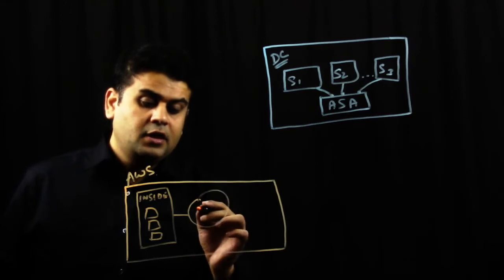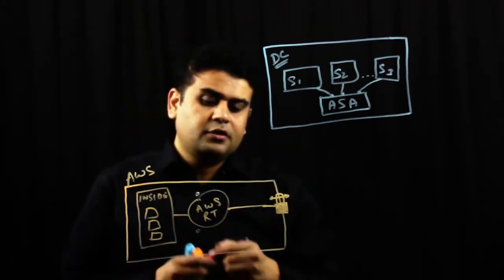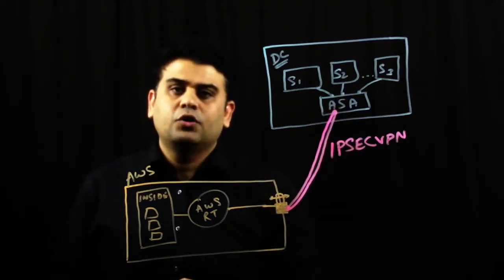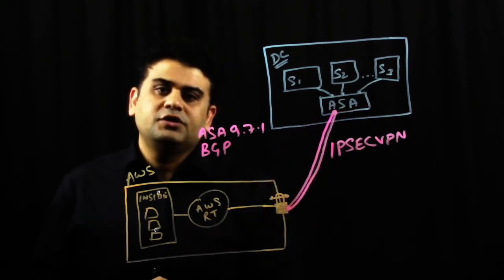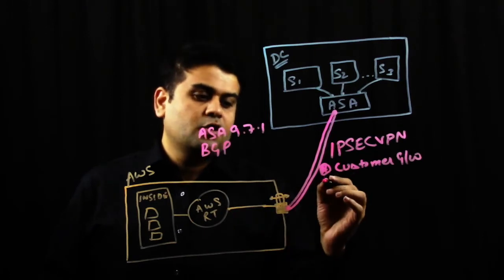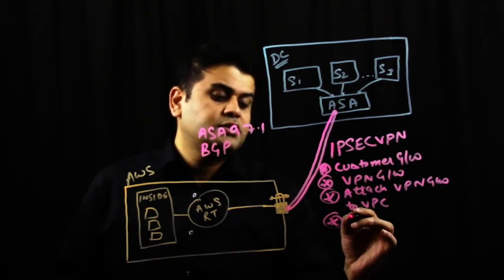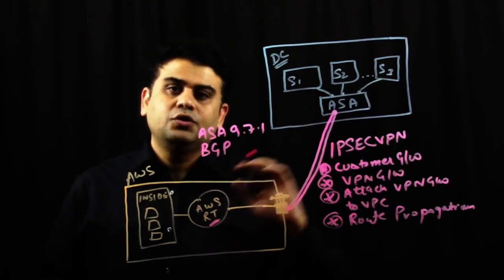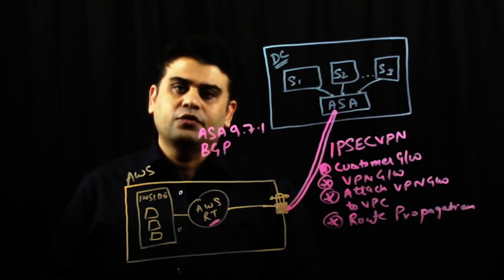Cisco ASA Virtual Tunnel Interface (Route based VPN) in AWS use case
Learn how to use ASA VTI (Route-based VPN) in AWS and use this feature to route traffic based on routes learned on tunnel interface